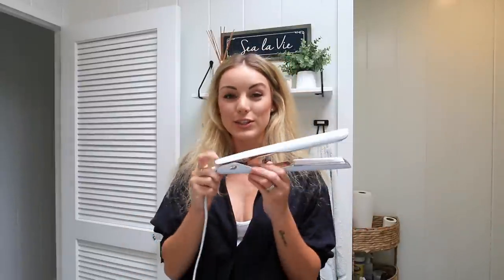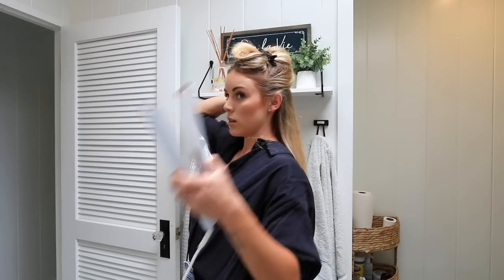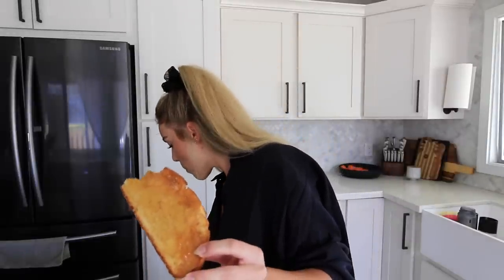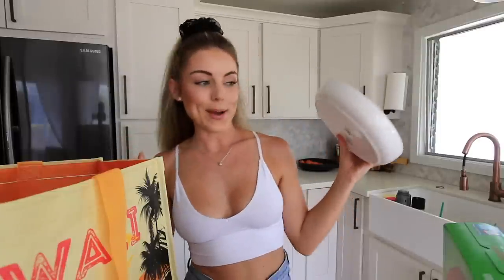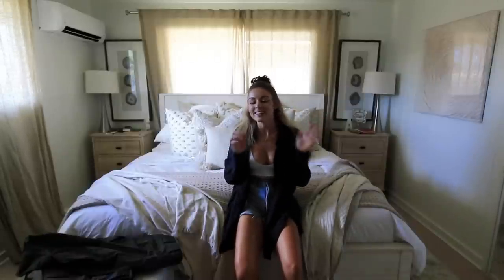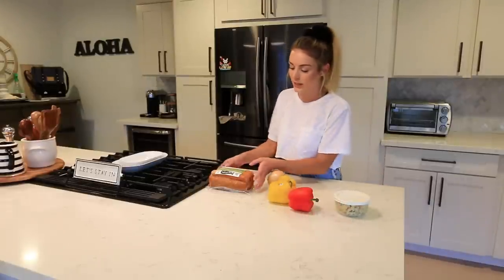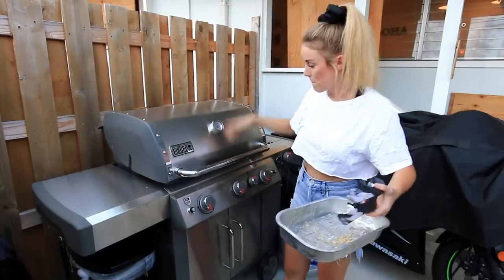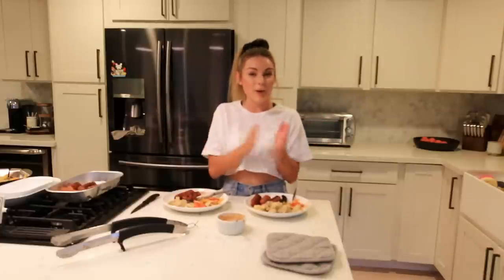A Day In My Life: Hair Tutorial, Errands & Cooking | Living In Hawaii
You are loving the Hawaii vlogs... so here is another Day In My Life! I love taking you along so you get to know me better and what our lives look like! :)

Link for you to the HeatID quiz so you can discover your own Heat number:

Codes For you to use:
‘ANGELIQUESTYLE’ for Free clip kit with $150 purchase
Exp: 12/31/20

Link to Products:
White Dinner Bowls
White Set
Black Stone Plate
Black Mini Bowls
Wine Barrel Planters

Makeup I am Wearing:
Strobe Cream
Tinted Moisturizer
Translucent Powder
Glow Translucent
Lip Liner
Lip Crayon
Rose Bud
Setting Spray

Mailing Address:
Angelique Cooper
111 Hekili St, Ste. A #602